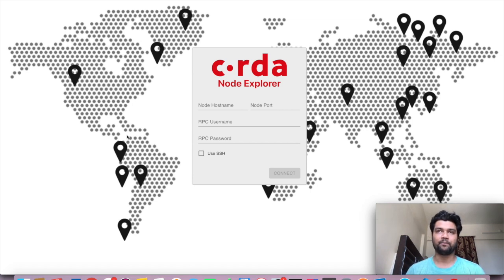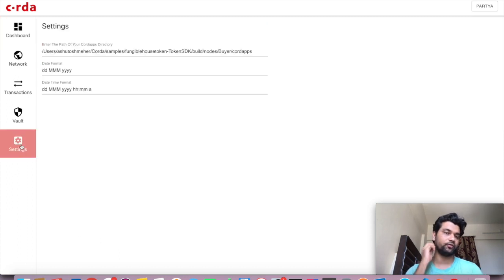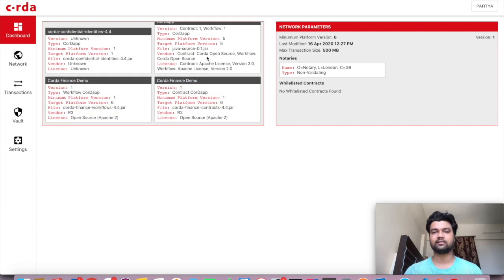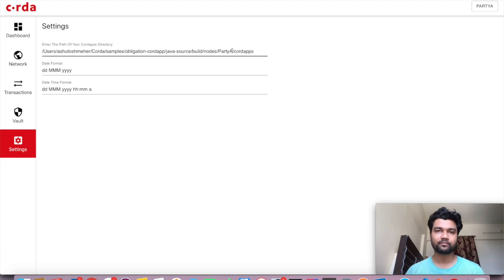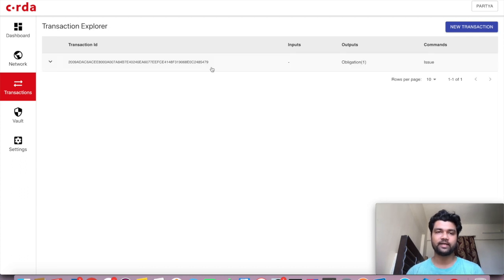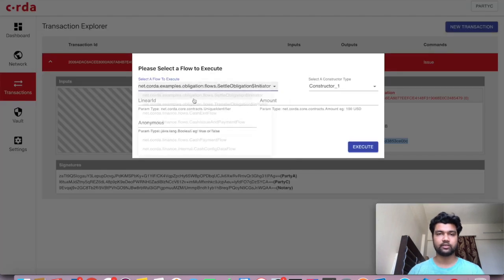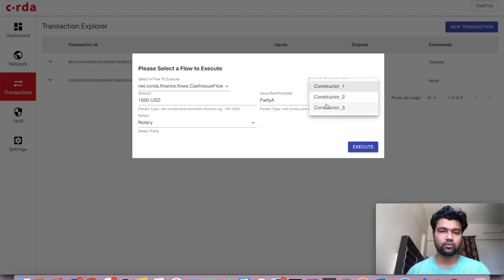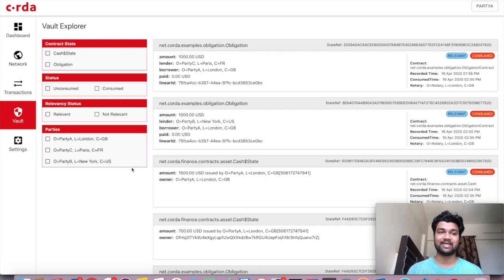Node explorer: Connect to a Corda node with a few simple clicks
The Corda node explorer beta release is now available for blockchain app development. It comes packed with many great features that will allow you to visualize your nodes locally and remotely using any custom CorDapp. Using node explorer to build blockchain applications you can see transactions, run flows, view vault and much more!